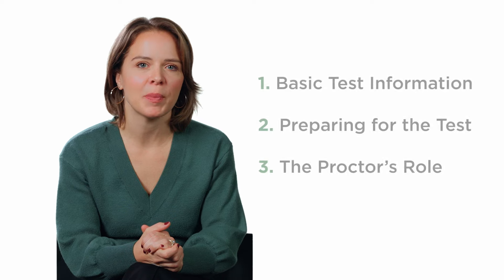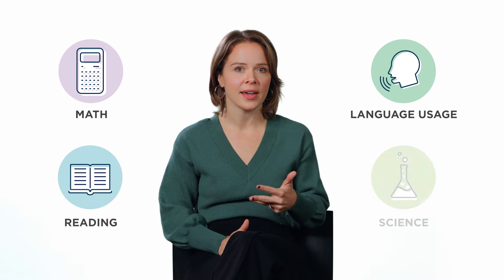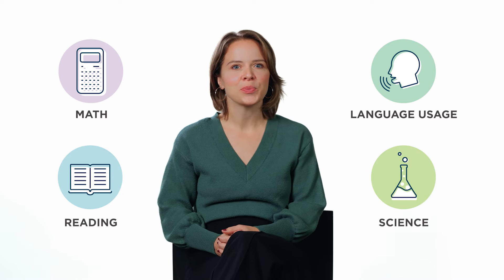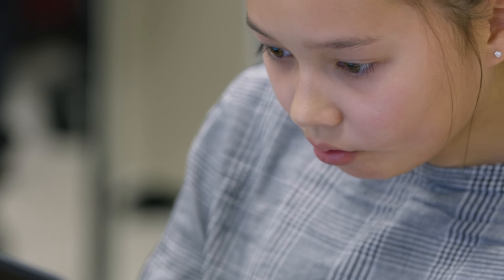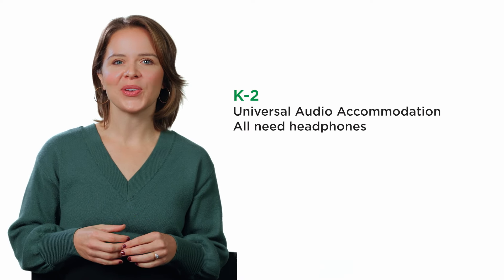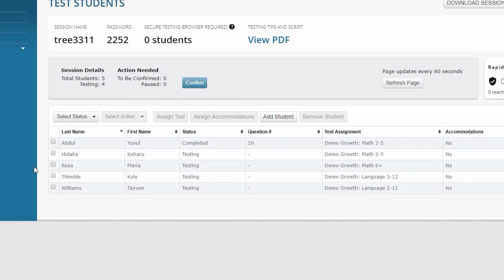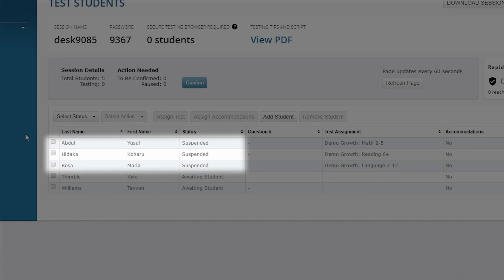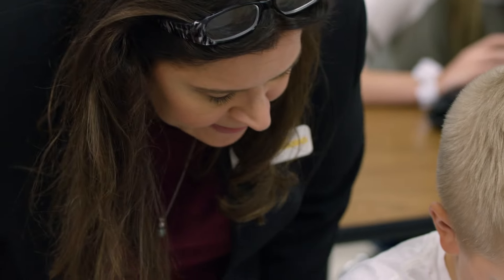How to prepare for MAP Growth: A teacher's guide to the day of the test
-- Links to specific questions in description below! --
Your students are about to take MAP Growth. What do you, as their teacher, need to do to prepare them? We take you step-by-step through the process and show you what the day of the test will be like for you and your students. If you're proctoring the test, we have tips for that role as well.

00:18 How does MAP Growth work?
01:18 How is the test taken?
01:50 How long does the MAP Growth test take to complete?
02:20 How do I prepare students for the test?
03:00 Question types and tools included in the test (like calculators)
03:14 What should students bring to the test?
03:42 Headphones & audio accommodations
04:05 Proctoring the test
04:27 The testing session
04:59 Pausing and suspending test sessions
05:57 Students sharing answers & rapid guessing
06:56 Will students see their score right away?

Username: grow
Password: grow

Follow NWEA for more insights and tips!